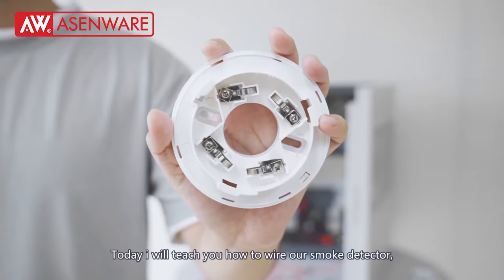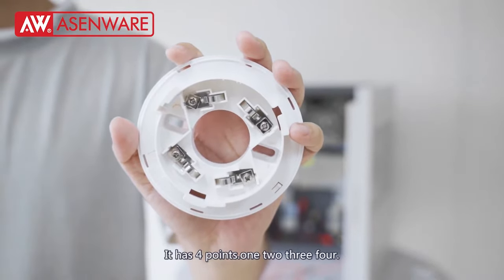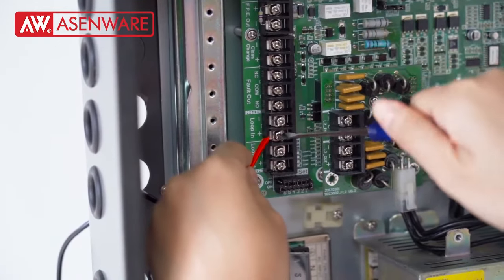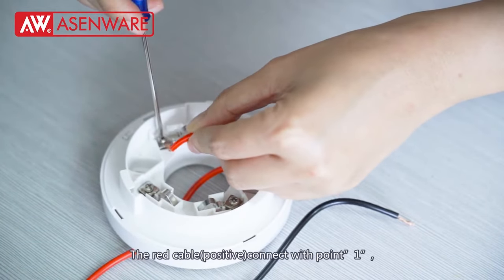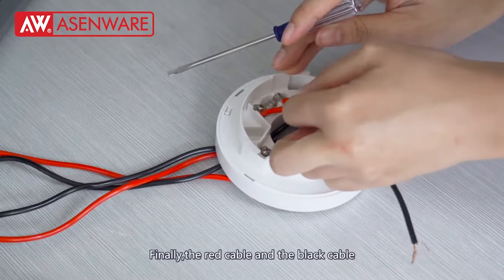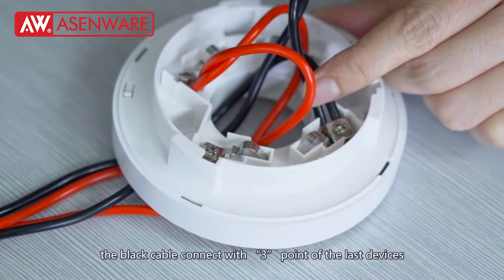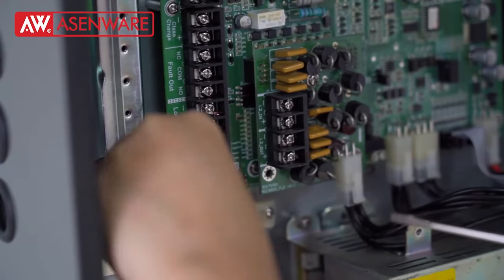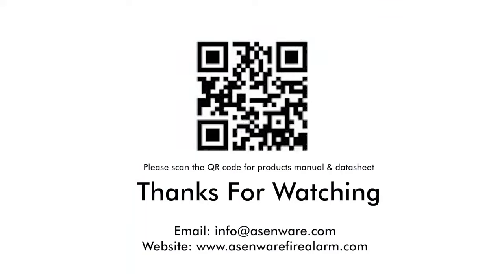How To Wire Addressable Smoke Detector & Addressable Heat Detector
In This Video Asenware Addressable Fire Alarm System Technician  Shows How To Wire Addressable Smoke Detector & Addressable Heat Detector To FP300 Addressable Fire Alarm Control Panel . (AW-D301,AW-D302)